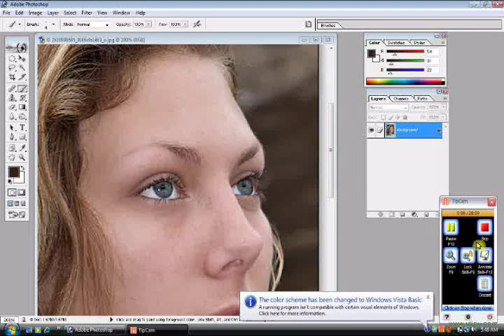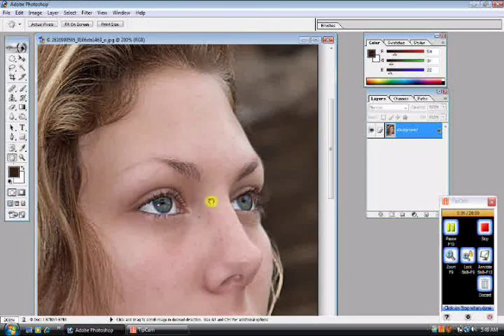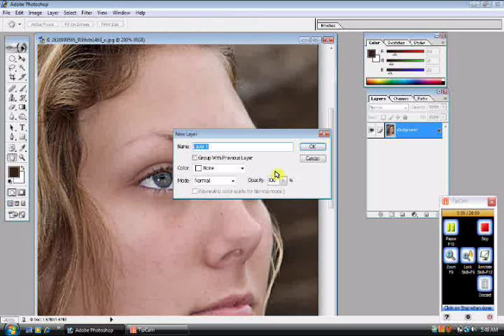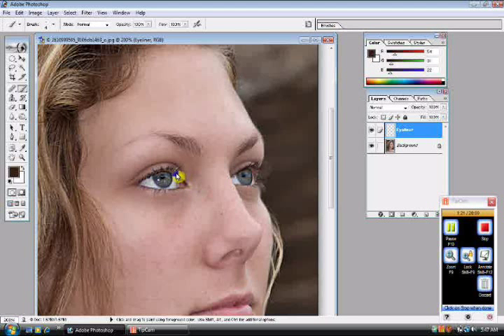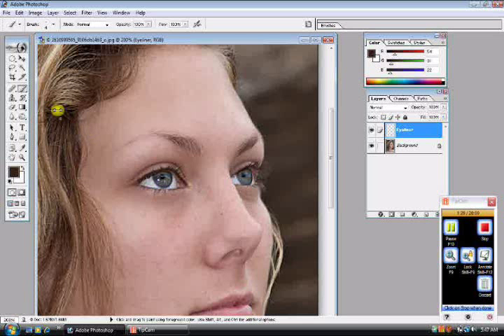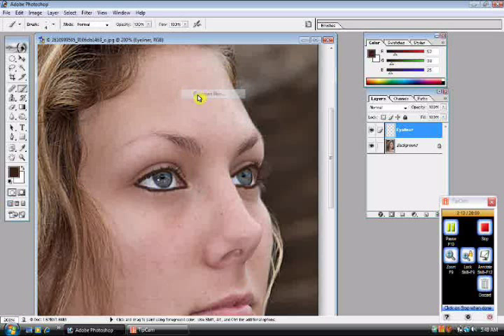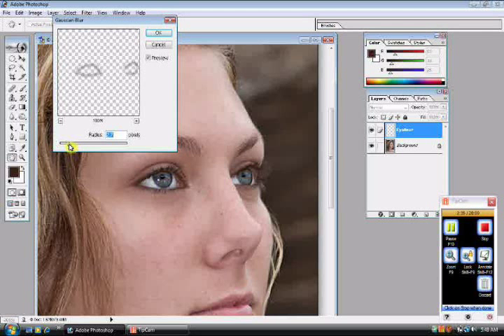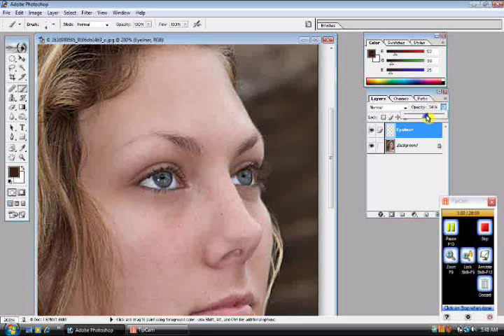Photoshop Tutorial: Adding Eyeliner!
A simple and quick way to add eyeliner to your subjects in your pictures! Need to learn something else in Photoshop, ask me and I shall make another tutorial for that!

Sidenote: I have seen a lot of disrespectful youtuber's comments here that disrespect either the user that showed the video or other people that had commented. If I see any of that I will delete those comments/disable commenting. Anything else that is racist, sexist, etc., shall be reported for abuse.

EDIT: I will gladly read any constructive critiques to help make my tutorials better since this is my first time. [: